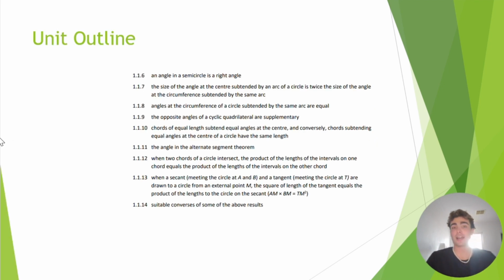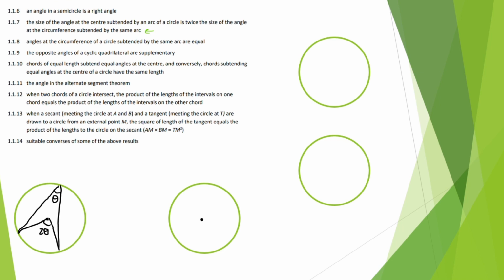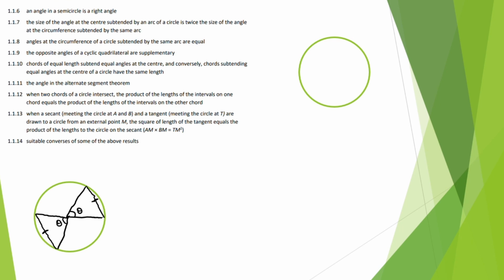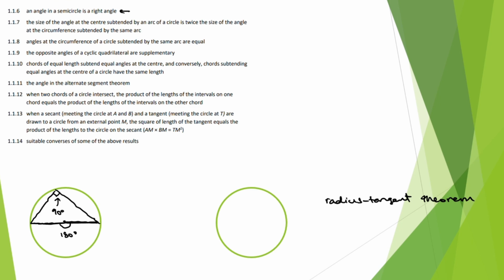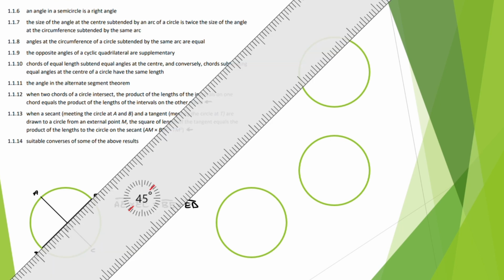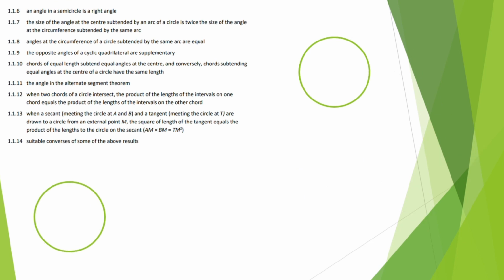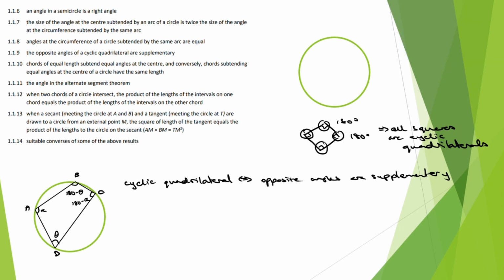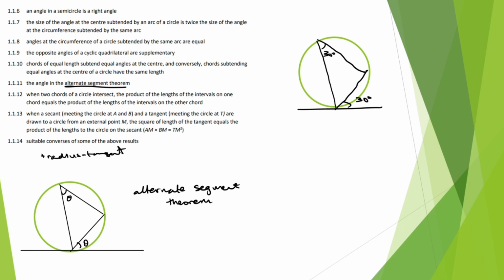Topic 1: Geometry & Simple Proofs // Unit 2: Circle Properties & Proofs - Part 1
Welcome to the second video of topic 1: Circle Properties & Proofs - Part 1!

This first part of a two part series on circle properties and proofs introduces you to the circle theorems you need to prove geometric results. In the second video, I will go over example proof questions you may encounter in a test or exam.

Timestamps:
00:00-00:51 Welcome!
00:51-01:38 Outline of video content
01:38-04:38 Angle at centre and circumference & angles at circumference
04:38-06:23 Equal chords subtend equal angles at centre
06:23-08:43 Angle in a semi-circle & the radius-tangent theorem
08:43-12:41 Intersecting chords and secant-tangent
12:41-16:04 Cyclic quadrilaterals
16:04-16:57 Alternate segment theorem
16:57-18:16 Conclusion/wrap-up